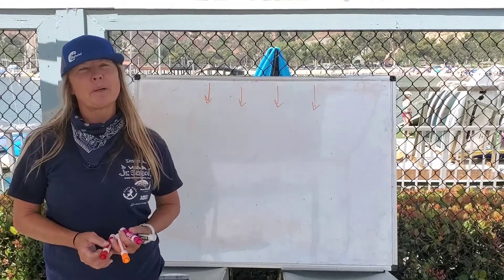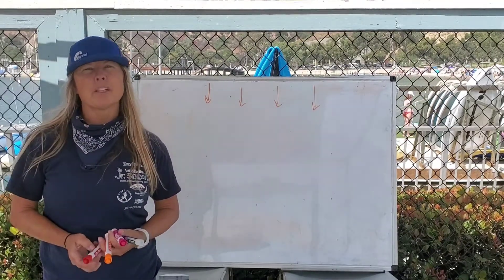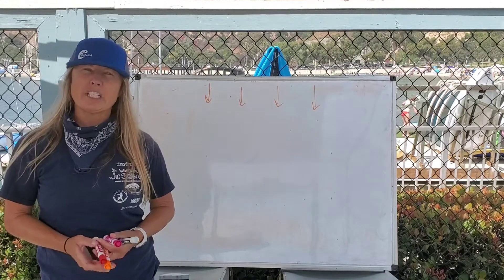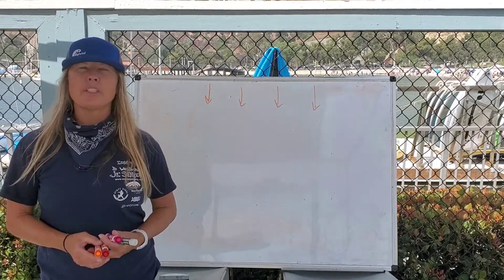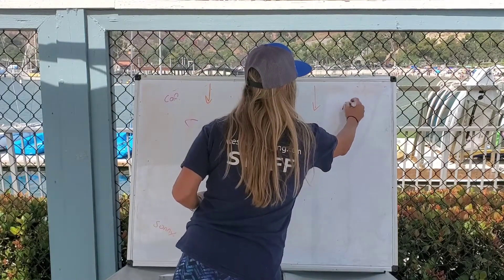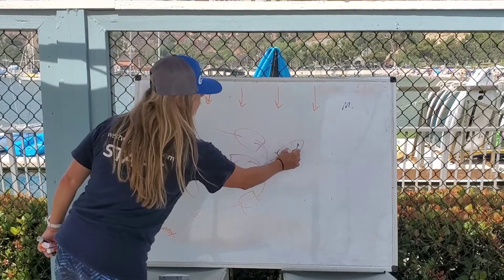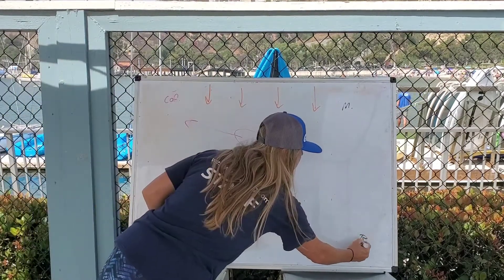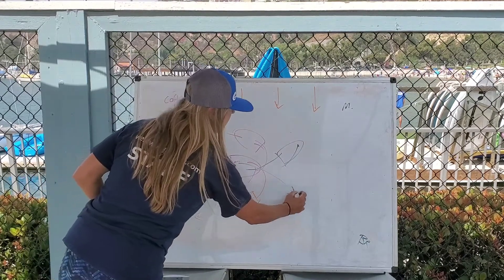We're in this Boat Together - Tacking vs. Jibing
Chalk talk theory on why we would tack, jibe, head up or fall off.